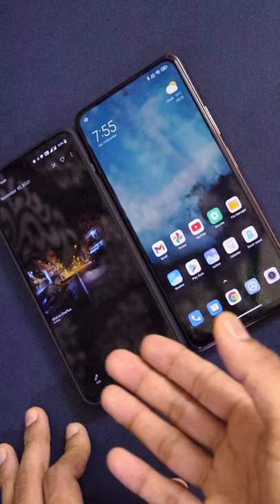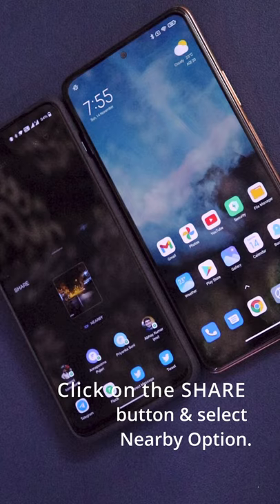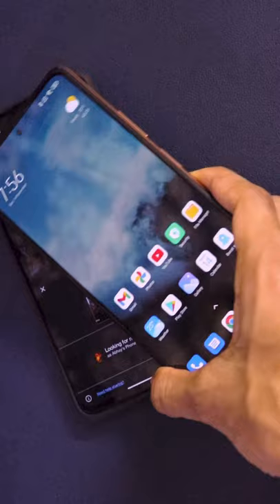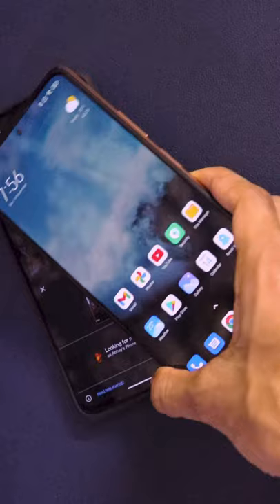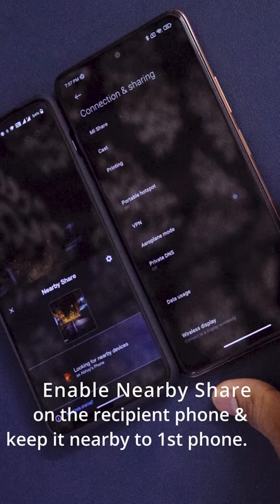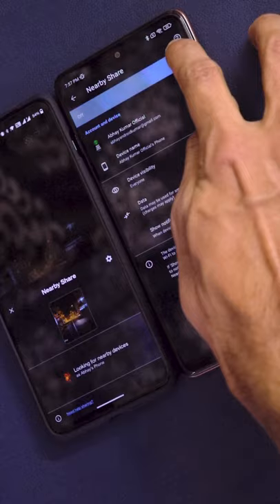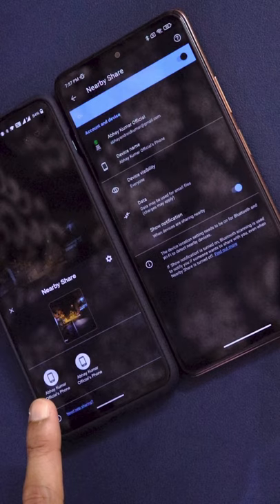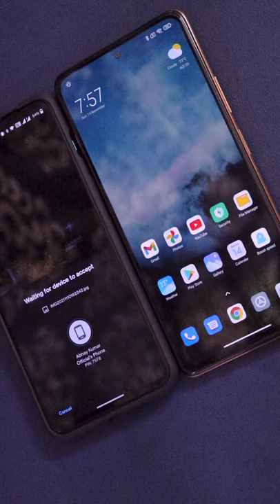How to share files between 2 phones with Google Nearby Share?